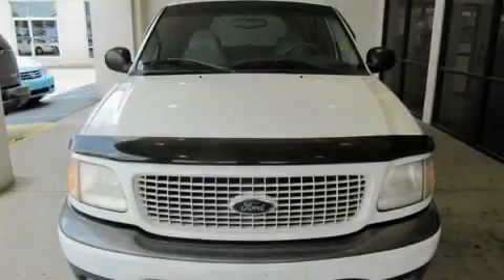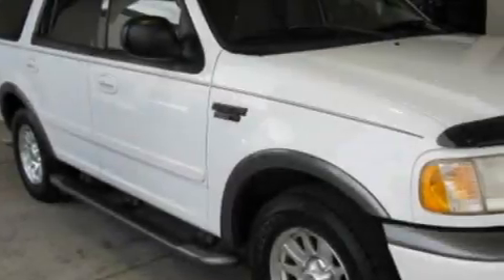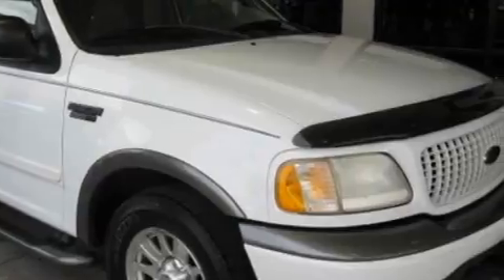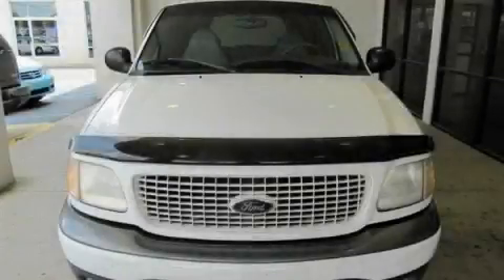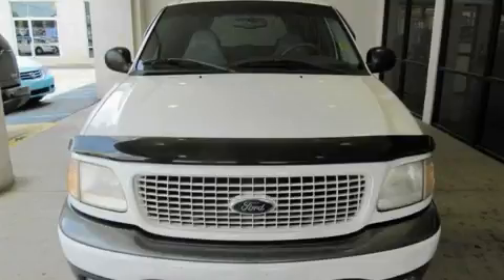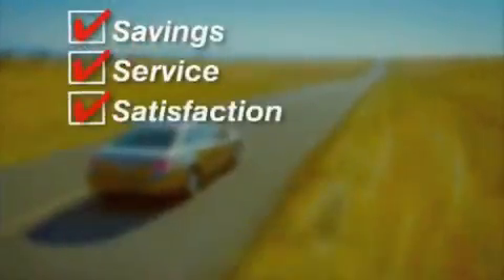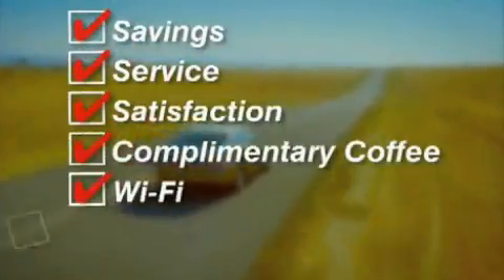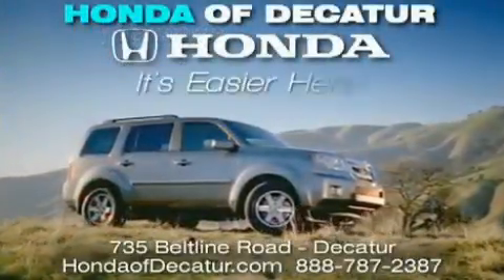2001 Ford Expedition Cullman AL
Year: 2001
 Make: Ford
 Model: Expedition
 Engine: Gas V8 4.6L/281
 Trans.: Automatic
 Exterior: Oxford White
 Miles: 185,292

 Pre-Owned 2001 Ford Expedition Decatur AL